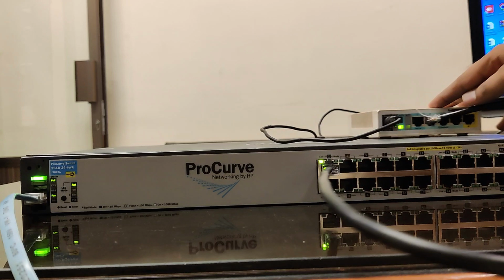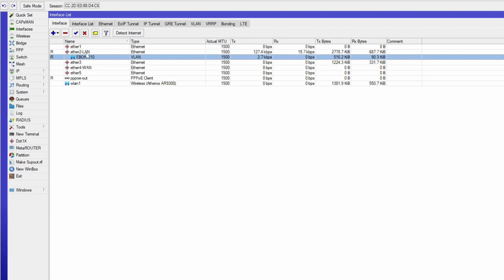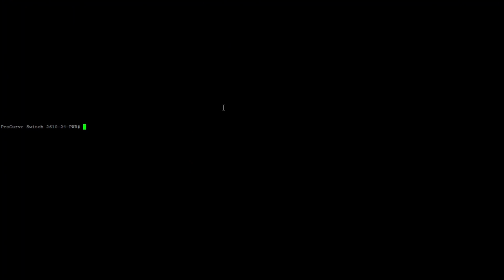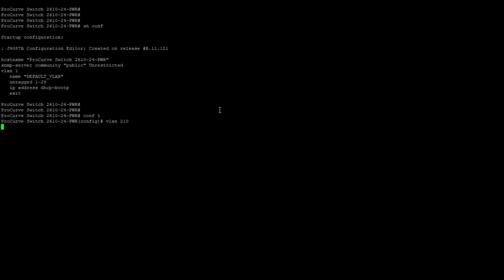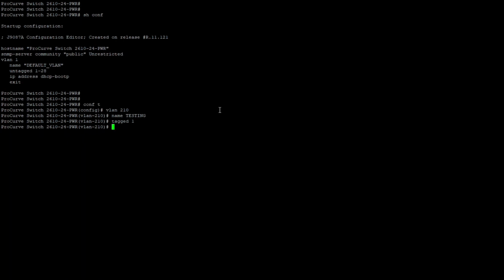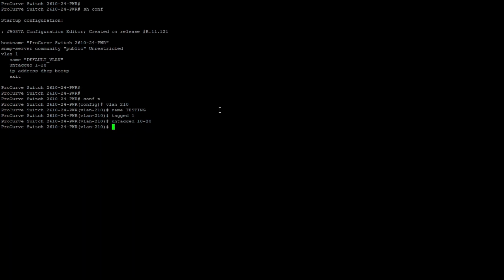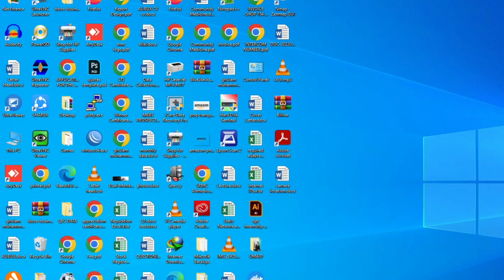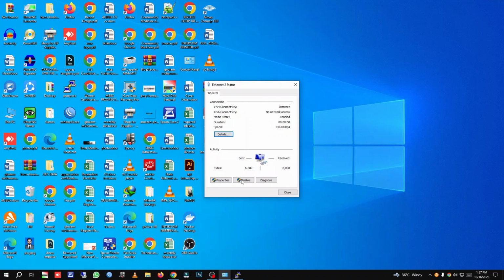HP ProCurve Switch VLAN Configuration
Configuring VLANs on an HP ProCurve Switch is essential for efficient network management. By segmenting the network into VLANs, you can enhance security, optimize traffic flow, and improve overall performance. HP ProCurve switches offer robust VLAN configuration options, allowing you to create, modify, and manage VLANs effectively. This setup is particularly beneficial for organizations with diverse network needs, ensuring seamless communication while maintaining network integrity and security.